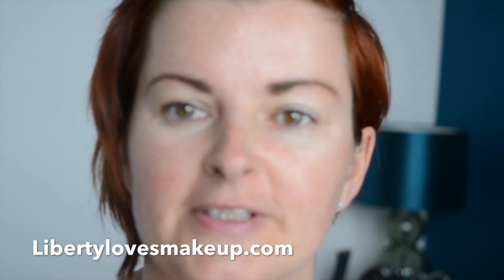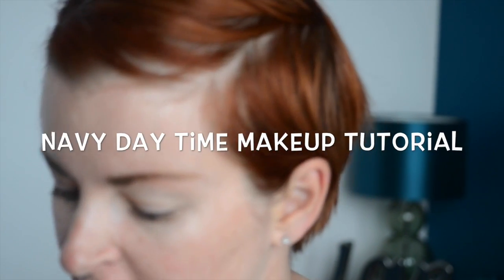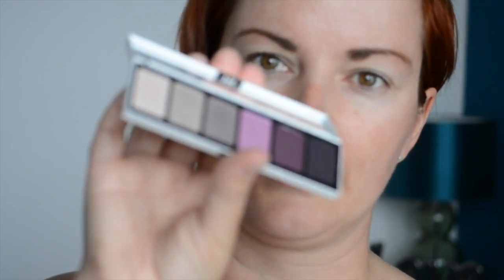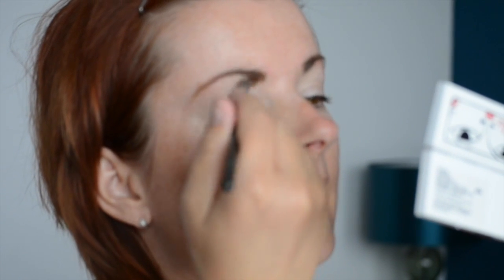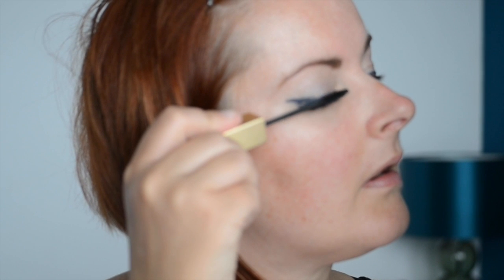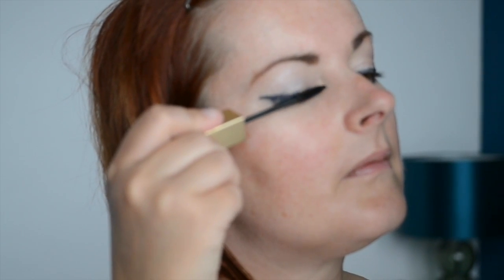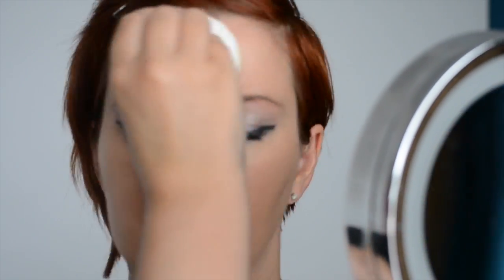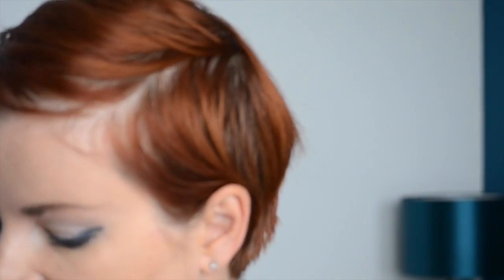Navy Day Time Makeup Tutorial (part 2)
Hope you enjoy this  Navy Day Time Makeup Tutorial (part 2)

all products have been purchased by myself except anything marked with an *

products used in this video:

Laura Mercier Brow Definer in Soft
Laura Mercier Silk Creme Foundation in Cashew Beige
Elemis Pro Radiance Illuminating Flash Balm
Nars: Pro Prime Smudge Proof Eyeshadow Base
Mac Toledo Palette in Violetwink*
Chantecaille Loose Powder in Subtle
Dior Blush in Rosy Glow
Rimmel Moisture Renew Transparent Lip Liner
Nars Lip Laquer in Baby Doll
Estee Lauder Double Wear eyeliner in Sapphire
Clarins Mascara in Intense Black

Brushes used:
Mac and Nars

This is part two to my previous video which i used the Estee Lauder eye pencil in the same colour and used that as more of a night time look this is a little more suited to day, although you can wear it in the night to.

Who am i:

I'm a forty something blogger you tuber with a passion for makeup beauty and skincare and a bit hair obsessed to.

Laura